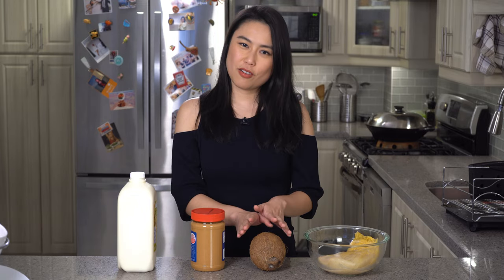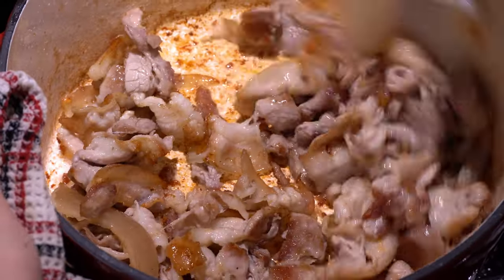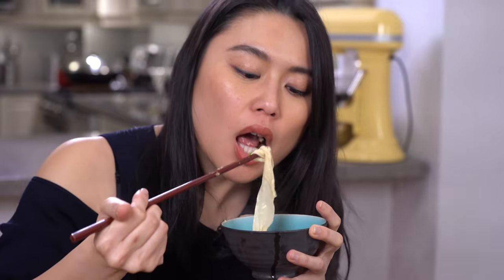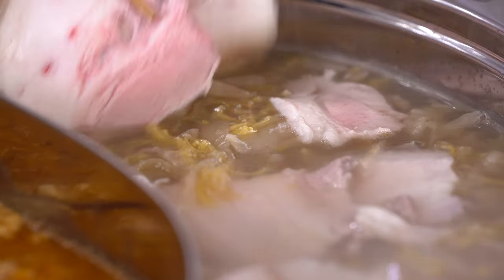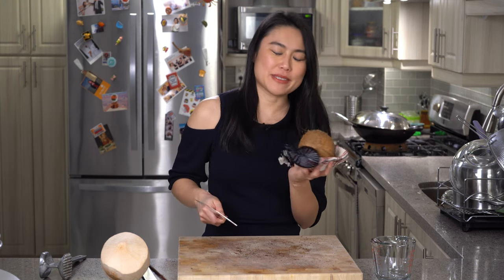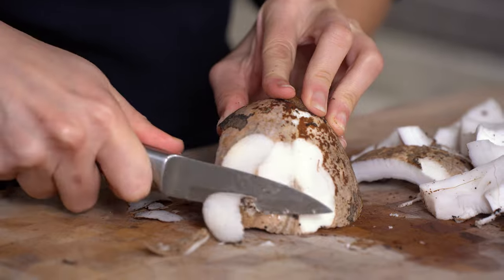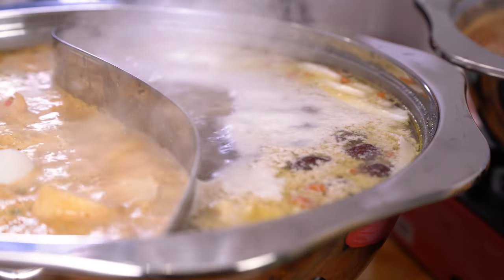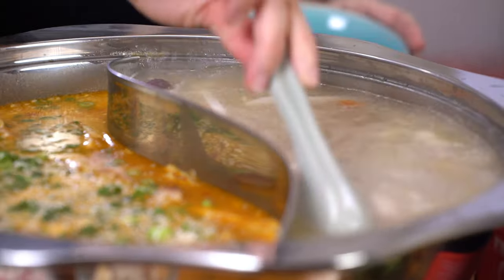😮 4 COMPLETELY DIFFERENT Hotpot Recipes to Make at Home! (Fast, non-spicy soup bases)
It’s STILL HOT POT SEASON, some would argue that it always is. We have a few more hot pot soup base recipes for you to try at home. These aren’t your usual broths, they have a few unique ingredients. Have you ever tried hot pot with coconut? How about peanut butter, or pickled cabbage? Don’t judge it before you try these hot pot recipes!

0:00 It’s Always Hot Pot Season
0:15 Soy Milk Soup Base
2:50 Pickled Cabbage & Pork Hot Pot
4:40 Coconut Chicken Hot Pot
8:33 Hong Kong Satay Soup Base

Gua Bao: coming soon!

EQUIPMENT
▸ Gas Burner
▸ Butane Fuel
▸ Dual Soup Hot Pot Pot
▸ Hot Pot Strainer Scoops

Soy Milk Hot Pot Soup Base

1lb Pork Belly, Thinly Sliced
4 tbsp Miso Paste
Soy sauce to taste
Fresh Tofu Skin
400 mL Soy Milk
2 tbsp Sesame Paste
Scallion, garnish
White sesame, garnish
1.2 L Water

Chill or partially freeze the pork belly.
Slice the pork thinly.
Heat up a medium size pot over medium heat
Add in the pork belly slices, and stir fry, moving around often.
While the pork is caramelizing, bring a pot or kettle of water to a boil.
Once the pork slices are caramelized, carefully pour in the water and bring it to a boil.
Using a strainer, add in the miso paste so that it breaks apart evenly.
Add in the doubanjiang, and the soy sauce.
Rip the fresh tofu skin into long strands and place into the pot.
Add in the sesame paste.
Turn off the heat, and add in the soy milk. Stir to combine.
Top with the scallions and white sesame.

Pickled Cabbage & Pork Hot Pot

250g Pork Belly
500g Pickled Cabbage, Chopped
4 Scallion
6 slices Ginger
4 star anise Star anise
1 tsp Sichuan peppercorn
2L water
2 tsp Salt
Vermicelli / bean thread

Burn the hairs off the pork skin. Scrape the skin with the backside of your knife.
In a medium size pot, add in the pork (skin side down), cold water, scallions, ginger, Sichuan peppercorn, and star anise. Close the lid, bring to a boil over high, and cook the pork for 30 mins.
While the pork cooks, chop the pickled cabbage, rinse, wring it out, and set aside.
Once the pork is done, remove from the broth and place in your fridge or freezer to cool. The remaining water is the base of the hotpot soup.
Heat up your wok, and stir fry the pickled cabbage until it dries, about 5 mins. Add in your oil and garlic, stir fry until fragrant.
Pour the base soup into the wok through a strainer, bringing it to a boil. Add more water if required.
Slice the pork it thinly. This pork isn’t fully cooked yet, so don’t eat it.
Before eating, bring, place the pork slices back in to cook through along with the bean threads.

Coconut Hot Pot Broth

3 Chicken Thighs
1 Coconut
1 Young Coconut
3 1” Ginger Slices
3 Red Dates
¼ Cup Goji Berries, Handfull

Dipping Sauce
2 Red Chilli Peppers, minced (or to taste)
4 Limes, juiced
20g Ginger, minced
2 tbsp Soy sauce
1 tbsp Water
1 Garlic Clove
Cilantro

Split the old coconut in half and empty the water into a blender.
Remove the flesh from the coconut. Slice them into strips, set half aside.
Chop the other half into smaller pieces and place into the blender.
Open the young coconut and empty the water into the blender.
Blend the ingredients for a few seconds or until the coconut chunks are pulverized.
Using a sieve, strain out the coconut milk into a pot.
Into the same pot add water, ginger slices, red dates, and gogi berries. Bring it to a boil over medium-high heat.
Pour into your hot pot pot, bring it to a boil, and add in your chicken when you’re ready to eat.
For the dipping sauce, mix together chili peppers, ginger, garlic, cilantro, lime juice, soy sauce, and water.

HK Satay Soup Base

5-6 Shallots, sliced
1 Small Onion, Sliced
10 Garlic Cloves, Minced
1 Red Chili, minced (optional)
2 tbsp Sacha sauce
1 tbsp Satay sauce
½ tsp shrimp paste
1 tsp doubanjiang
1 tsp sesame paste
2 tbsp peanut butter
2 tsp Shaoxing wine
1L Water
1L Chicken Broth
1tbsp Soy Sauce
1tbsp Dark Soy Sauce
Salt
Pepper

Heat up 2 tablespoons of oil in your wok over low heat. Slowly fry the shallots until they are golden.
Add in your onion, garlic, and chili then stir fry until fragrant and onions are soft.
You can now add in the sacha sauce, satay sauce, shrimp paste, doubanjiang, sesame paste, and peanut butter. It’s important to stir fry these sauces until they are aromatic.
Add in your shaoxing wine down the side of the wok.
Pour in the water and bring to a boil.
Once the water has come to a boil add in the chicken broth.
Flavor with light soy sauce, dark soy sauce, salt, and pepper.

4 COMPLETELY DIFFERENT Hotpot Recipes to Make at Home! (Fast, non spicy soup bases)